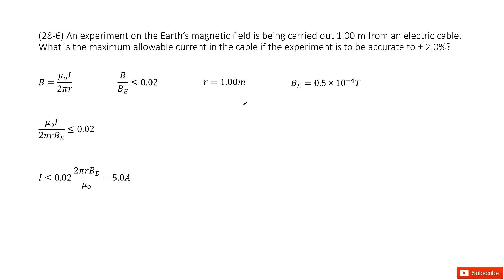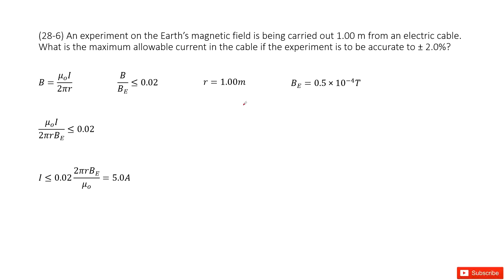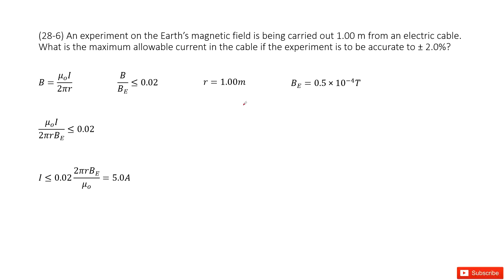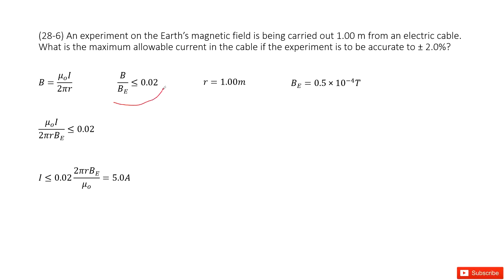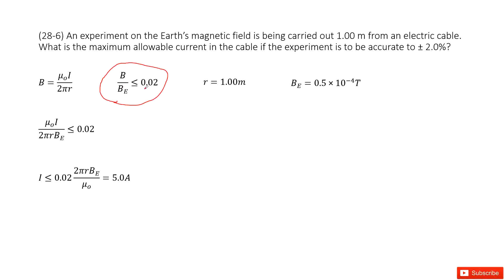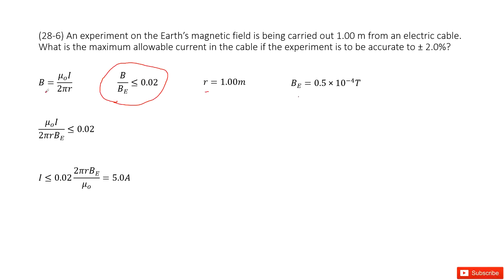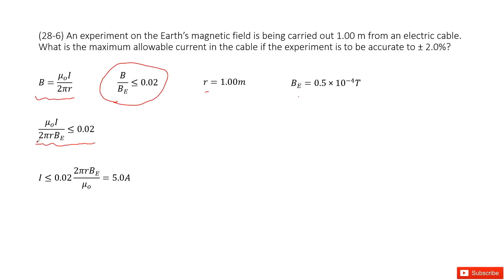(28-6) A n experiment on the Earth’s magnetic field is being carried out 1.00 m from an electric cab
(28-6) A n experiment on the Earth’s magnetic field is being carried out 1.00 m from an electric cable. What is the maximum allowable current in the cable if the experiment is to be accurate to ± 2.0%?